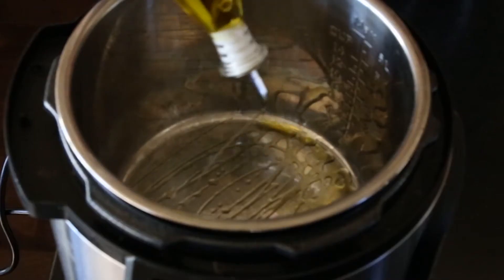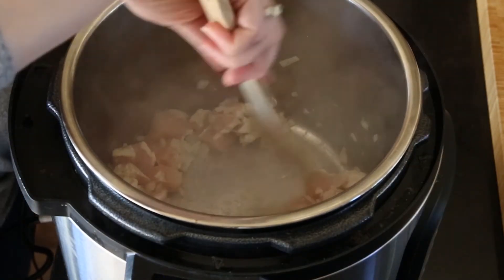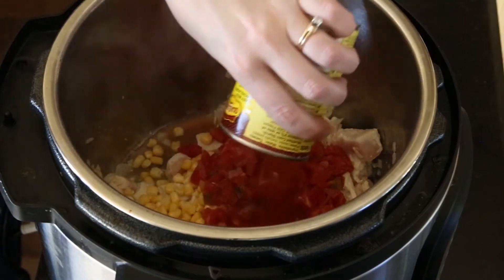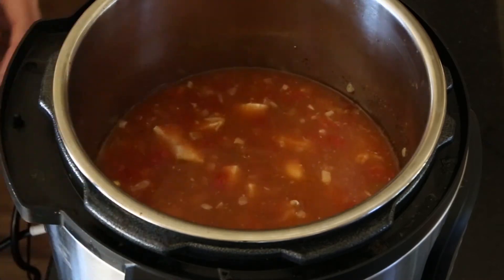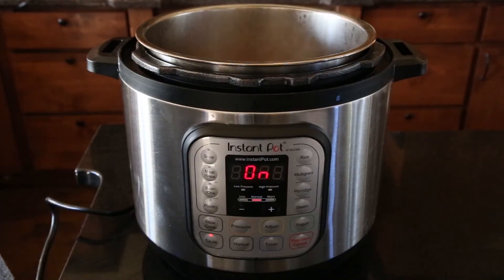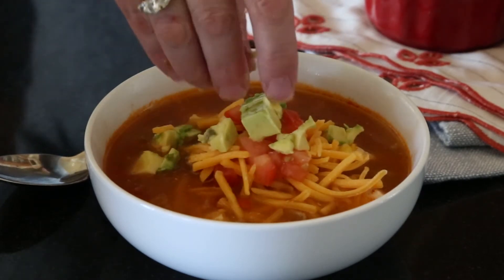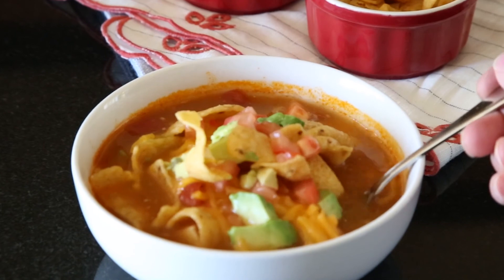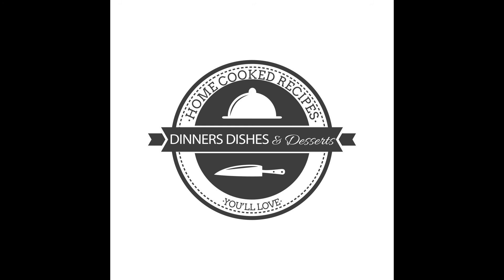Instant Pot Tortilla Soup (Stovetop Recipe Included)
Instant Pot Tortilla Soup Recipe – make your favorite chicken tortilla soup in the Instant Pot!  It is ready in minutes, and so good on a cold night. Don’t have an instant pot?  No problem, stove top instructions included!

INGREDIENTS
1 pound chicken , cut into cubes
1 Tbls olive oil
1 cup onion, finely chopped
2 cloves garlic, mined
1 1/2 cups corn kernels, frozen or canned
1 can diced tomatoes with chilies, (10 oz can)
1 can enchilada sauce, (10 oz can)
4 cups chicken broth
2 tsp cumin
1 tsp chili powder
1 tsp salt
1/2 tsp black pepper
TOPPING OPTIONS
Shredded Cheddar Cheese
Diced Avocado
Tortilla Strips
Sour Cream
Black Olives
Lime slices

INSTRUCTIONS
Heat the Instant pot using the saute setting.  Add oil to coat the pan. Add chicken and onions, saute until onions are soft. Add garlic, and cook for 1 minute until fragrant.
Mix in corn kernels, tomatoes, enchilada sauce, chicken broth, cumin, chili powder, salt and pepper. Stir until well combined.
Cover and close the vent. Set the soup setting for 6 minutes.
Once done use the quick release to get rid of the pressure.
Serve with your favorite toppings.
TO MAKE ON THE STOVE TOP
Heat a stock pot over medium high heat. Add oil to coat the pan. Add chicken and onions, saute until onions are soft. Add garlic, and cook for 1 minute until fragrant.
Bring to a simmer and cook for 15-20 minutes until chicken is cooked.

Dinners, Dishes, and Desserts is a recipe site full of easy and attainable recipes. My goal is to get people back in the kitchen.  I want to show you that cooking doesn’t have to be hard.  You can get a meal on the table your whole family will enjoy, in just minutes any night of the week.

Hi!  I’m Erin.  I am a self taught cook from Fort Collins Colorado.  I grew up helping my mom to cook and learning my way around the kitchen.  I always loved food and feeding people.  Having someone ask for a recipe was and still is the biggest compliment!